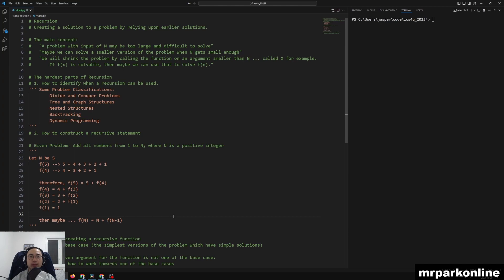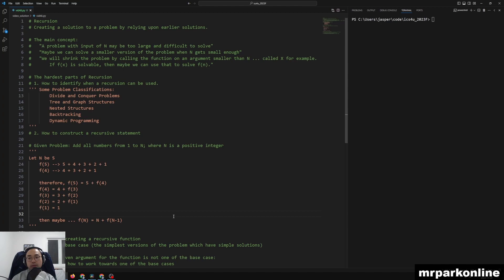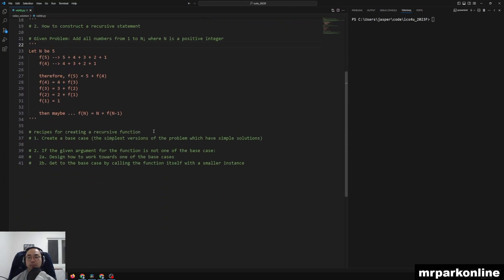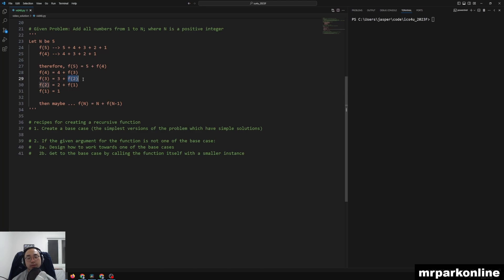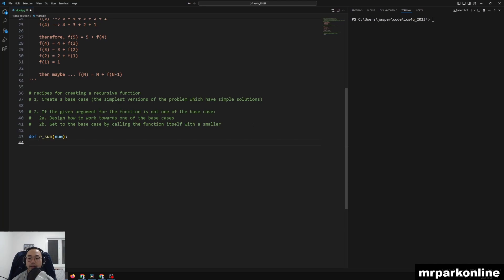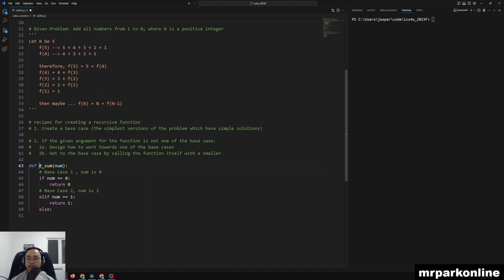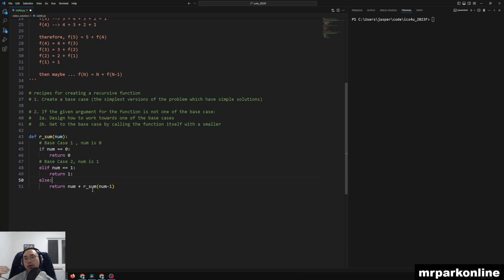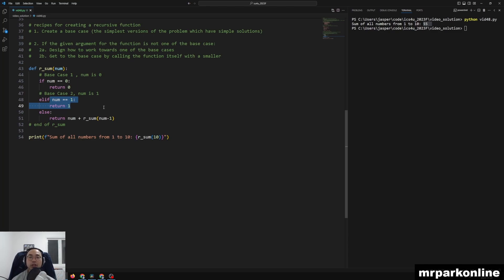Intro to Recursion | Recursion in Python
Computer Science

ICD2O
ICS3U
ICS4U